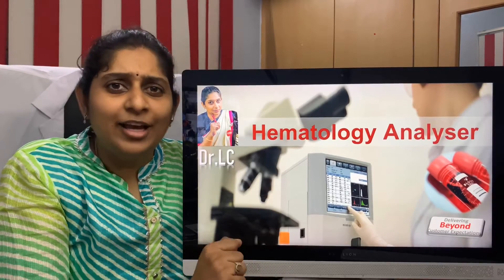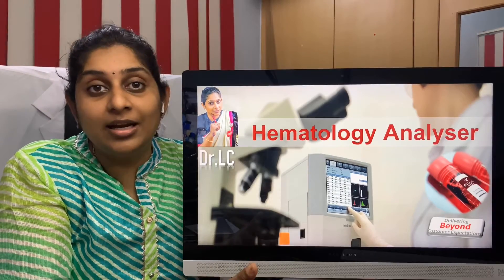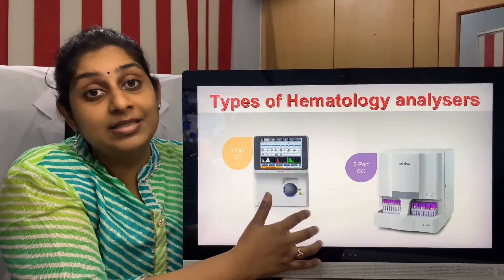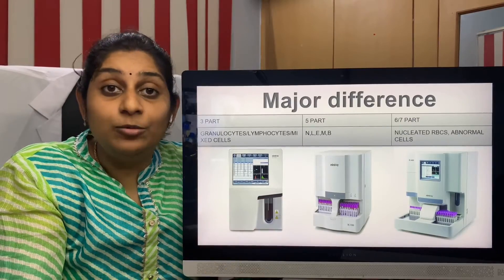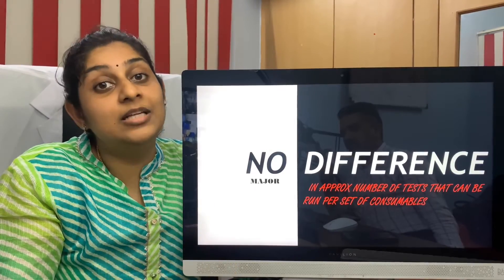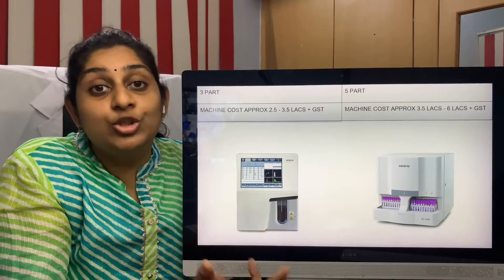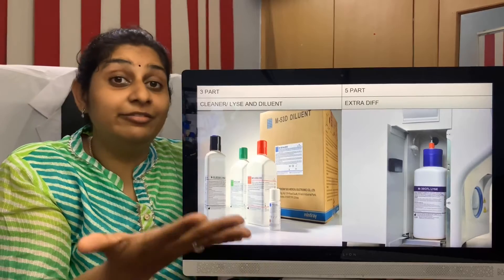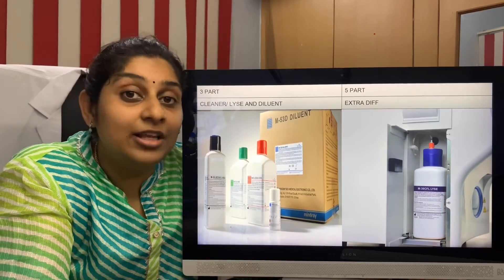Choosing CBC/Haematology Machines